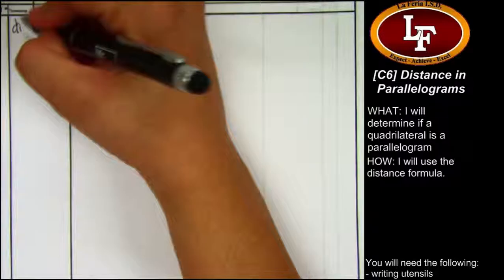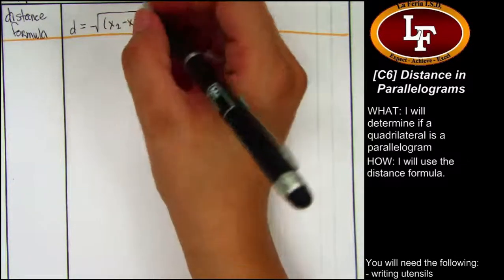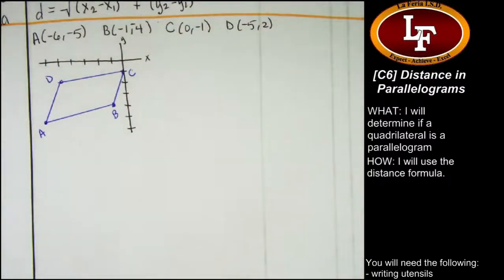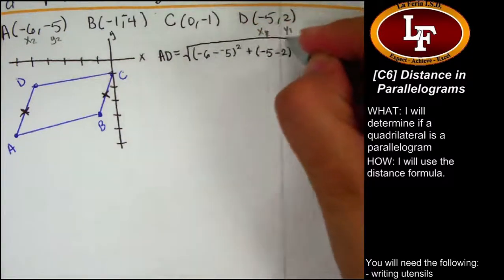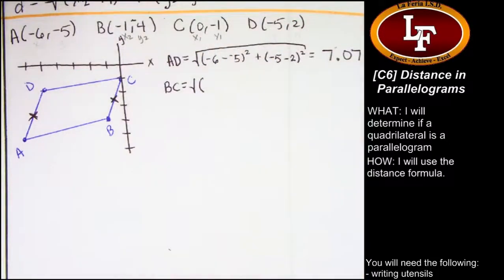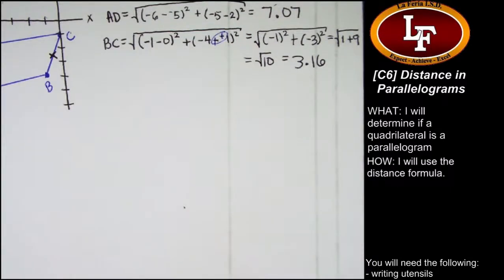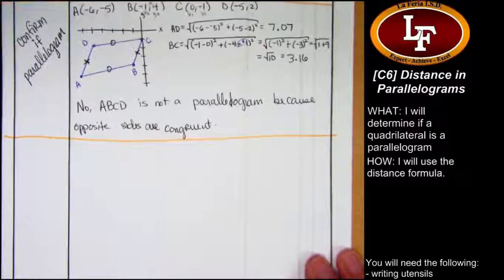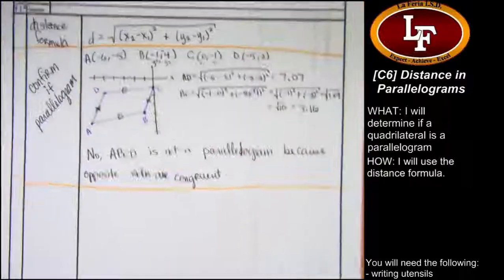[C6] Distance in Parallelograms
Walk through using the distance formula in parallelograms